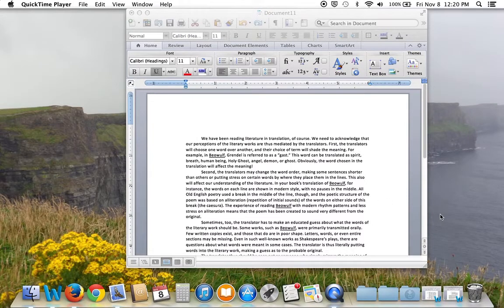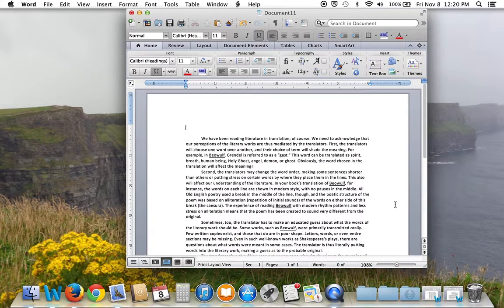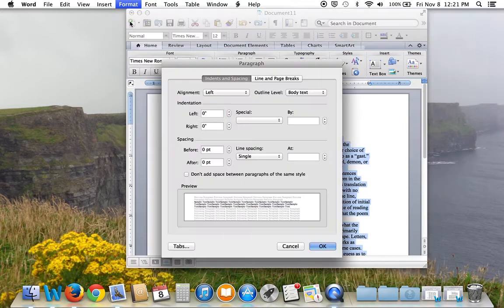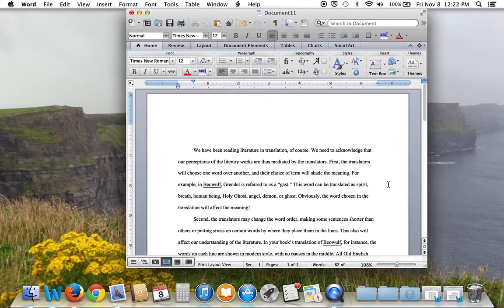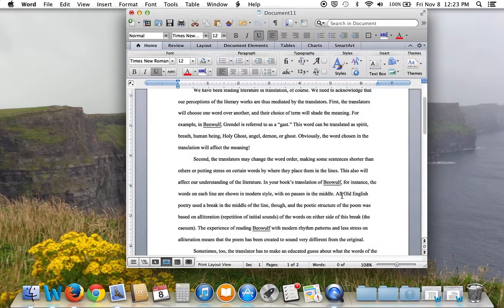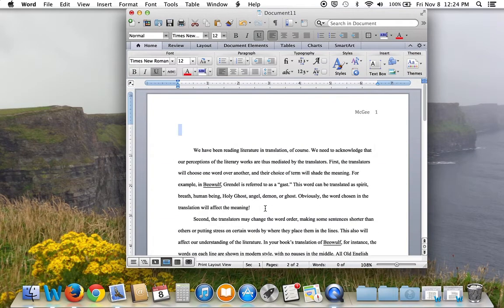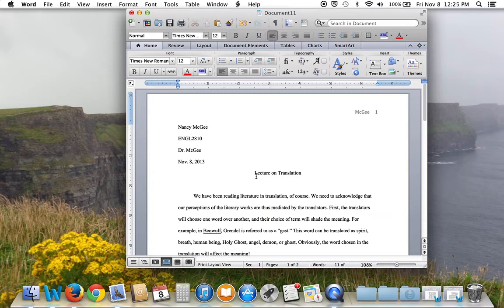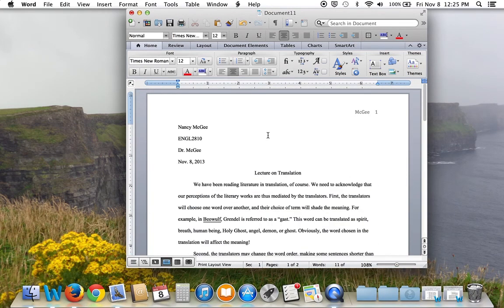Screen recording on MLA Format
This shows how to format a paper for MLA requirements.